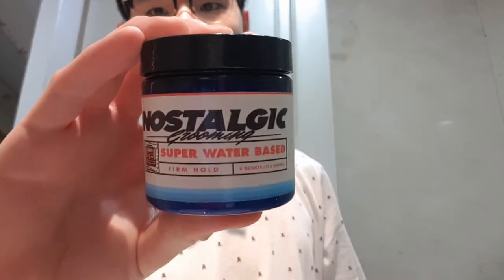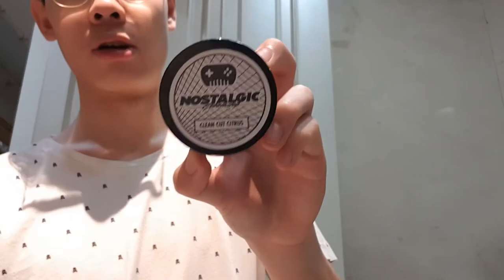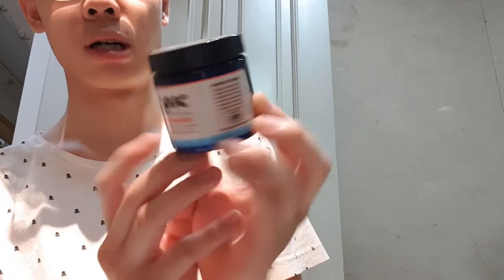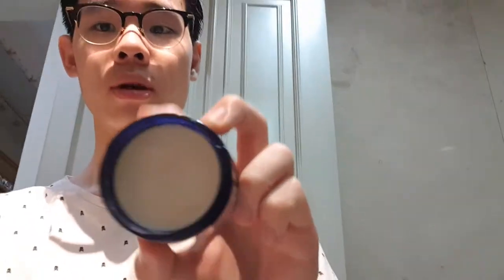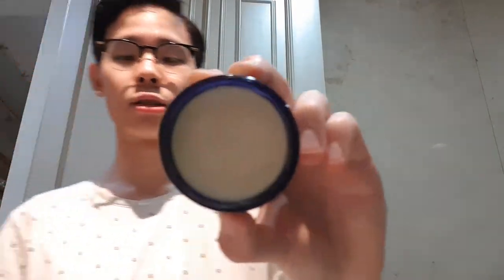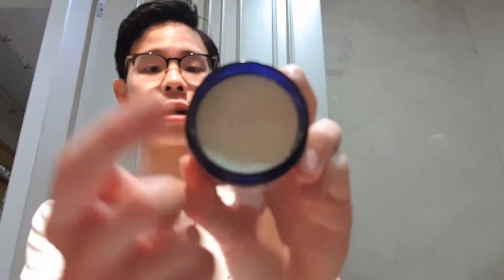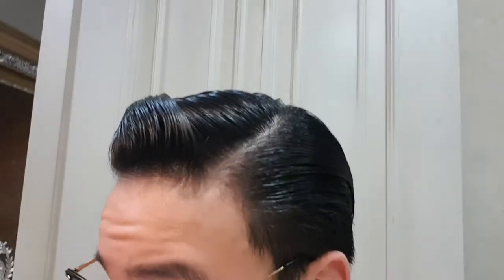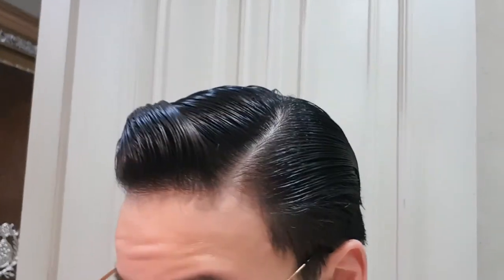Nostalgic Grooming Super Water Based Pomade Review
Non-greasy goodness!